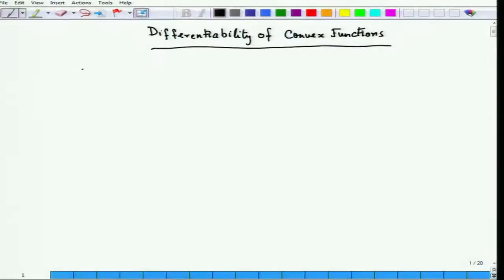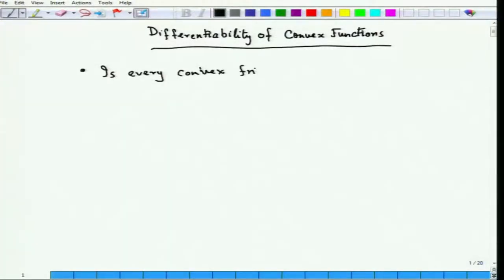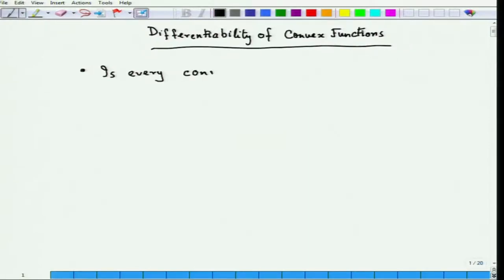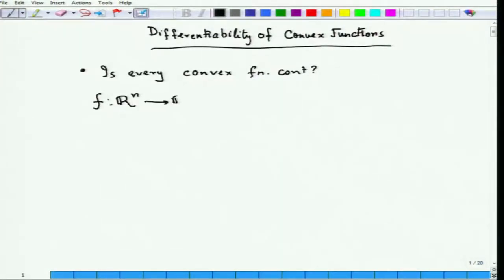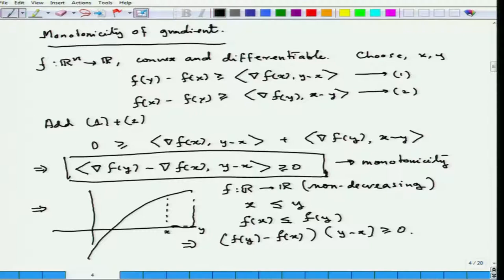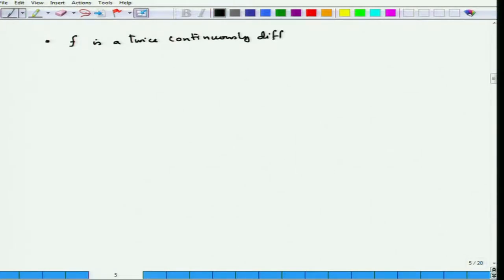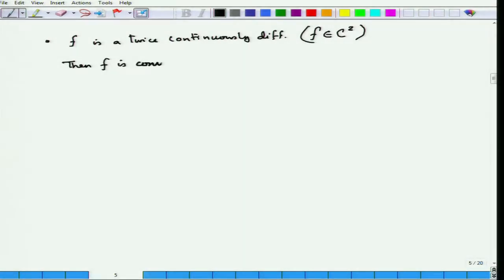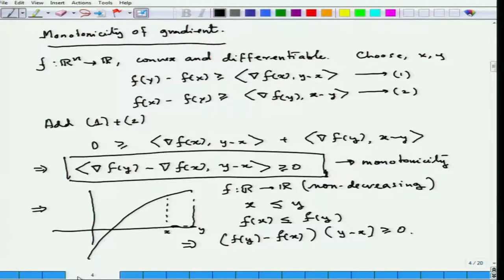Lecture-07 (Convex Optimization)